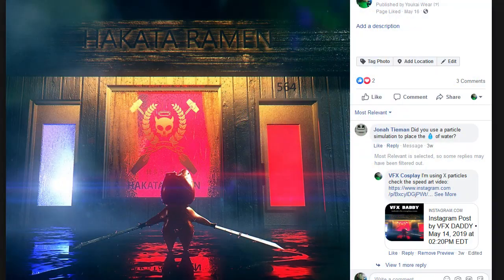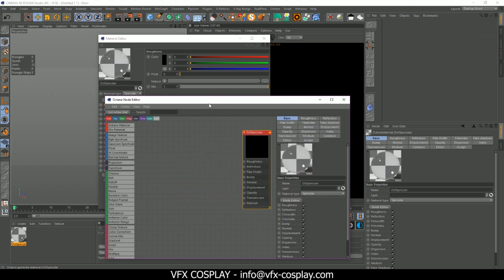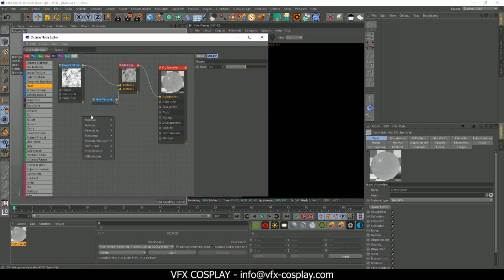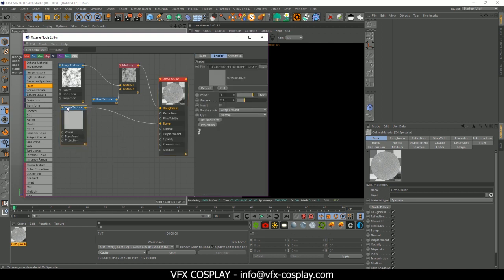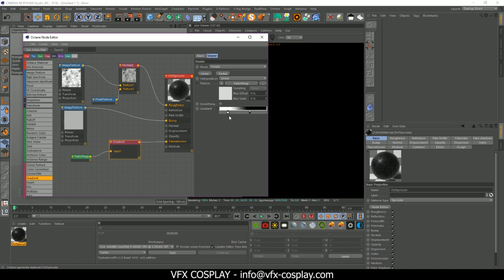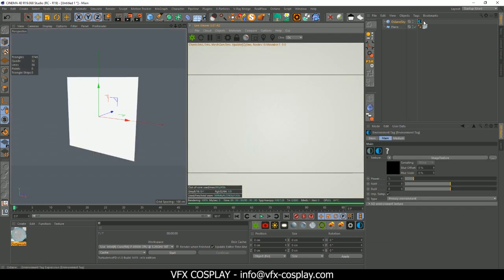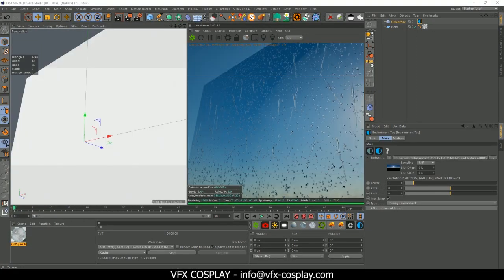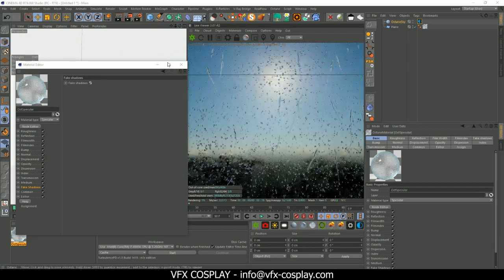VFX DADDY - QUICK TIPS: MAKE DROPS OF WATER IN C4D - PART 1 : WITH BUMP MAP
Part 1 of a series of 3 tutorials about how I made drops of water in C4D for my project 父さんの仇